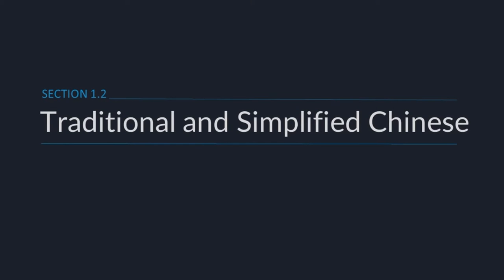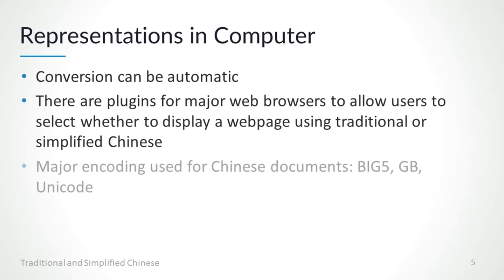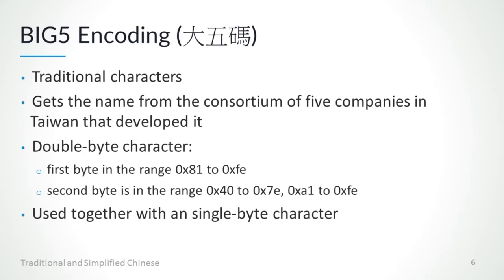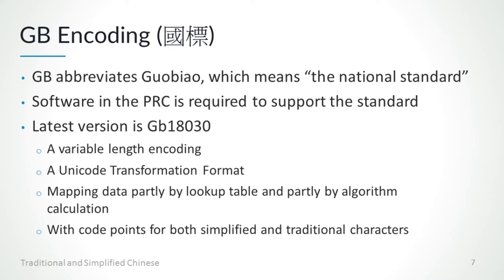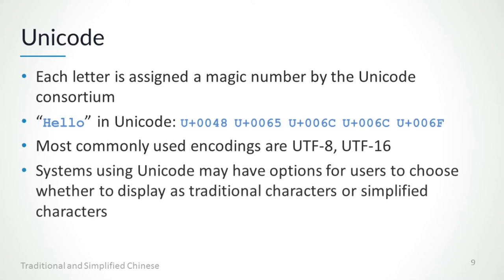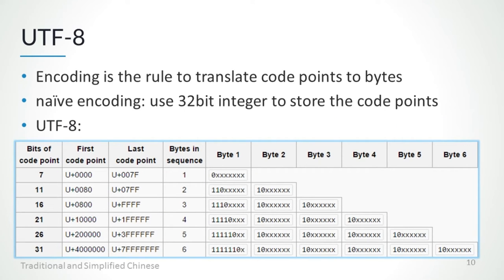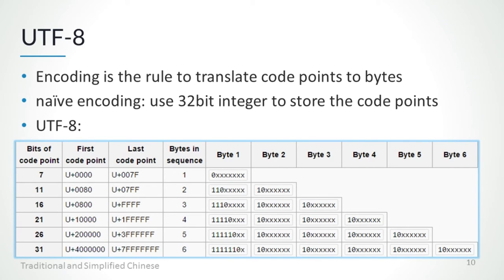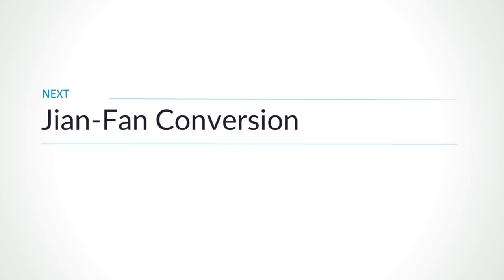Chinese Natural Language Processing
Text mining is one of the prospering areas in data science that allows data scientist to work with textual contents – however, some common practices around text mining, such as stopwords and stemming, are not applicable to Chinese texts due to the difference in language structures. On the other hand, a study from InternetWorld Stats showed that Chinese Language Internet users accounted for 23.2% of the World Internet users (as of December 31, 2013), which is the second largest group of users (native English users if the largest group at 28.6%). No doubt that the business world has a strong demand on text-mining skills for Chinese texts. It is important to provide knowledge and necessary tools to extend data scientist text-mining capacity to include Chinese text contents.